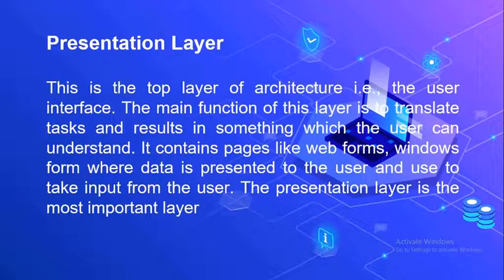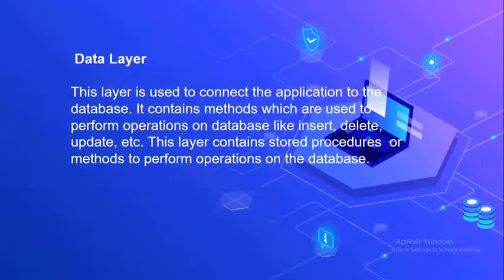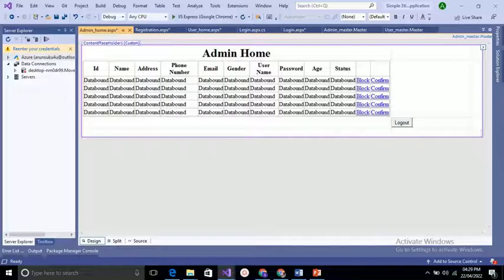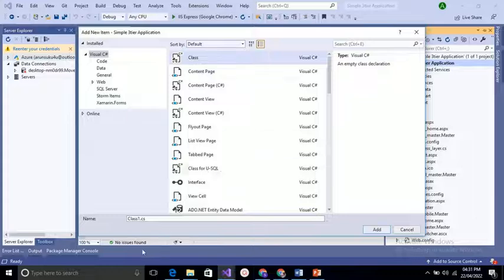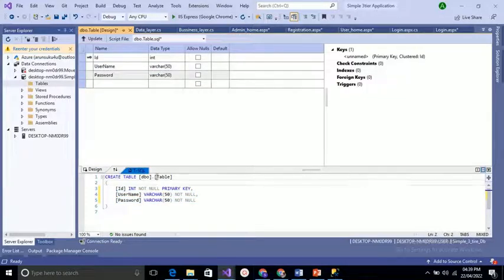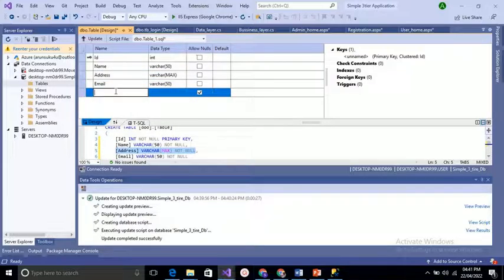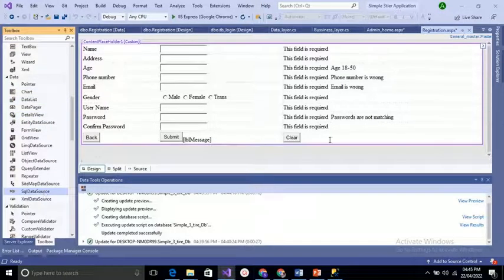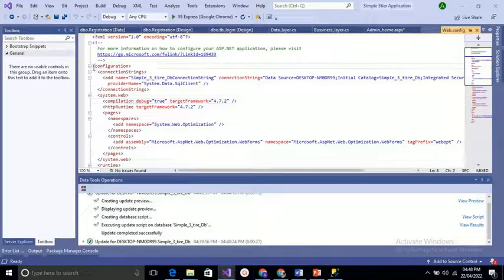Simple 3 Tier Architecture Application In ASP.net (PART-2)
Simple 3 Tier Architecture Application In ASP.net
Theory about 3 tier application, In this video we discussed about the creation of database and table ,Also  we created classes in business layer and data layer.